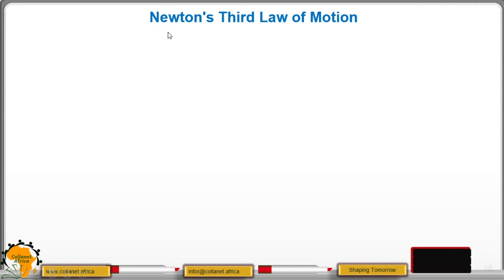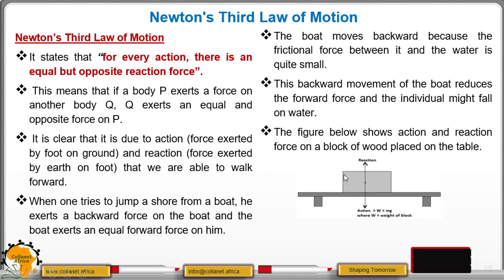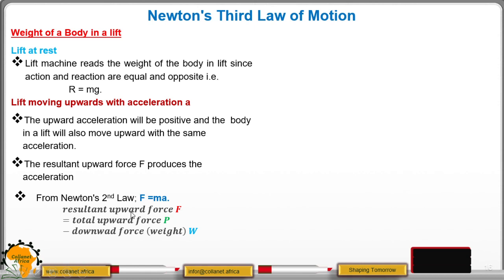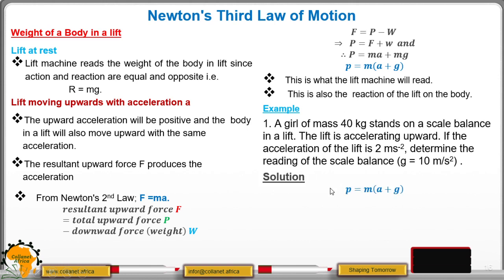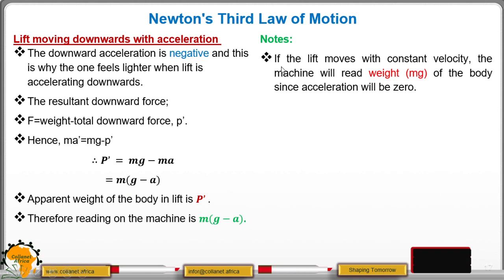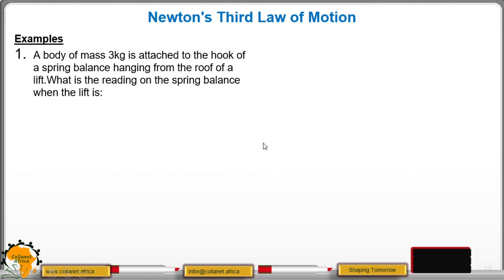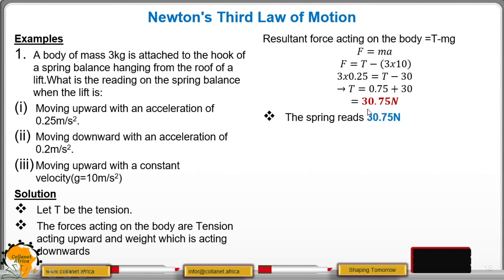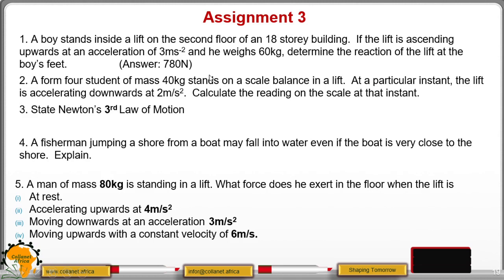Newtons Third Law Of Motion